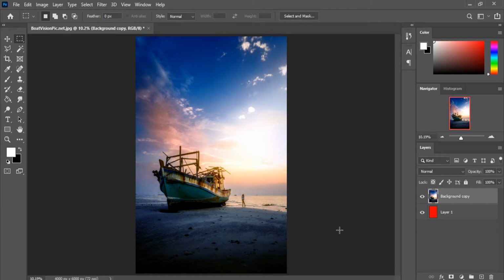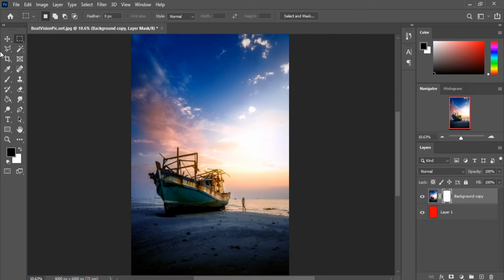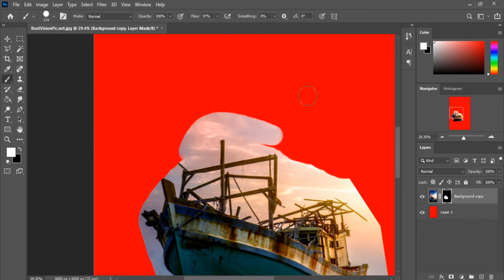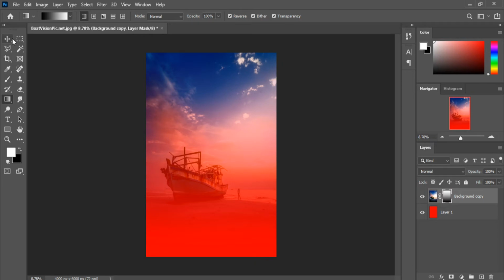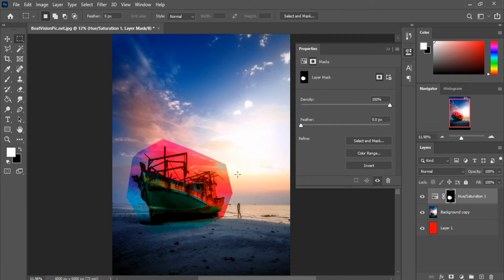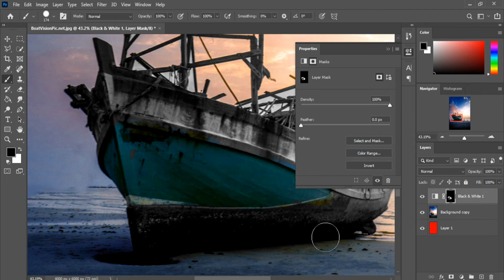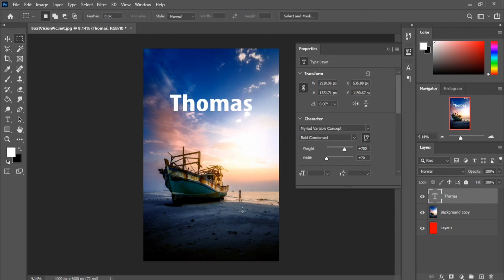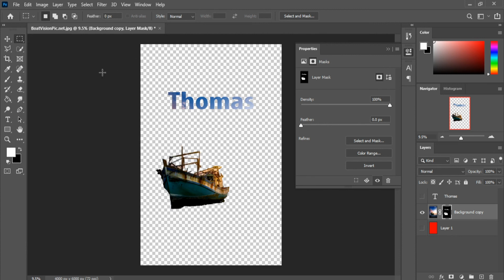Adobe Photoshop – Masking Tutorial – Adobe Creative Campus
A tutorial showing masking techniques in Adobe Photoshop.